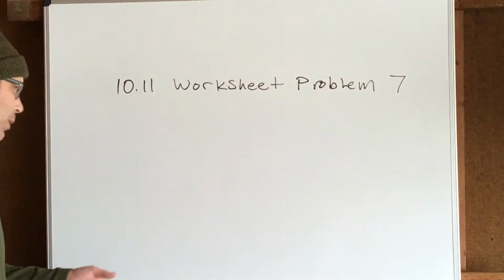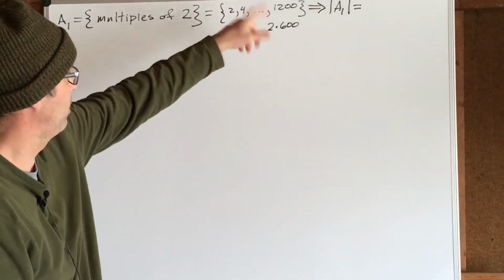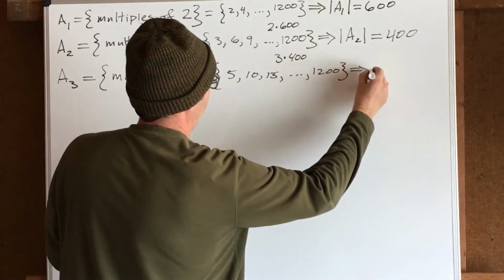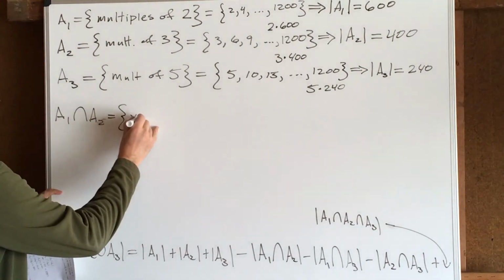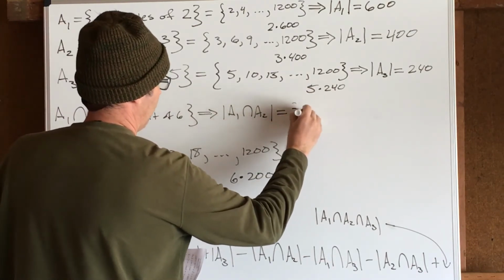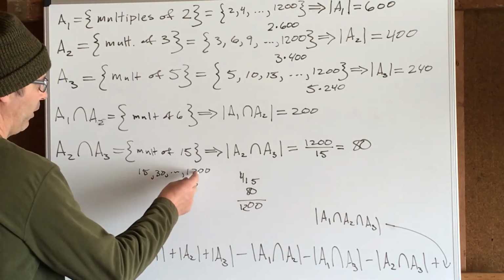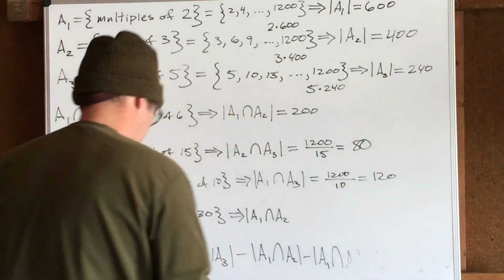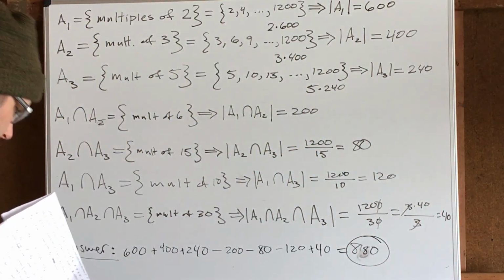10.11 Worksheet Problem 11